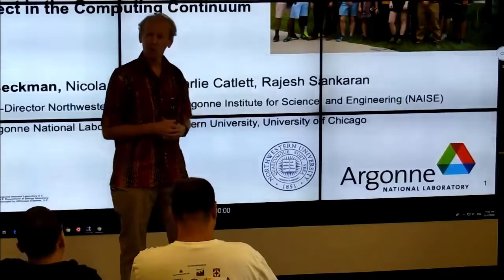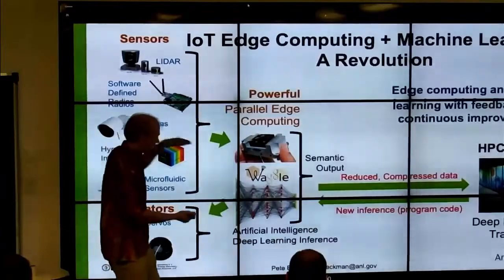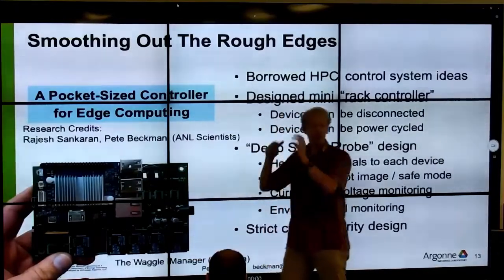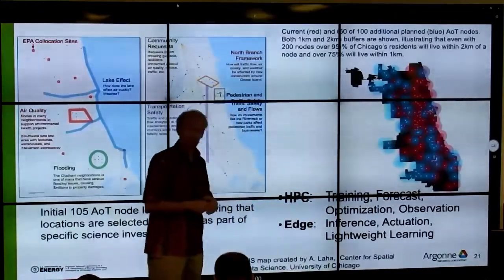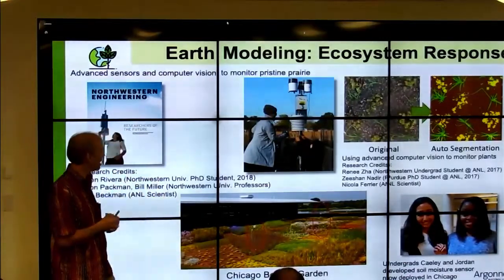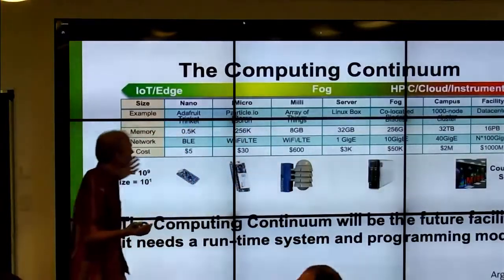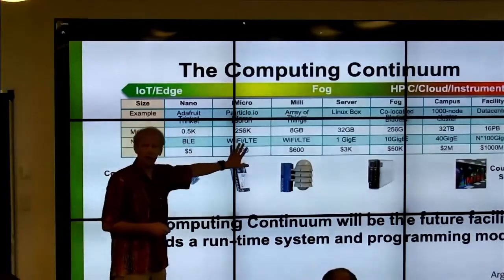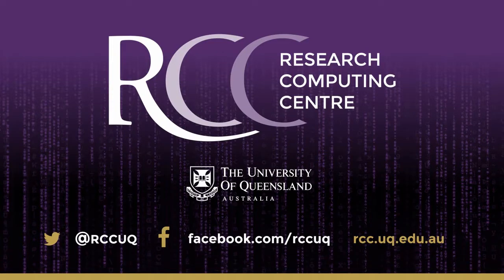Artificial Intelligence at the Edge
FULL SEMINAR TITLE: Artificial Intelligence at the Edge: How machine learning at the edge is creating a computing continuum

SPEAKER: Dr Pete Beckman, Co-Director of the Northwestern Argonne Institute of Science and Engineering.

** Please note: We apologise for the slightly poor audio and visual in this video. Be aware that strobing occurs in this video. **

ABSTRACT:
The number of network-connected devices (sensors, actuators, instruments, computers, and data stores) now substantially exceeds the number of humans on this planet. Billions of things that sense, think, and act are connected to a planet-spanning network of cloud and high-performance computing centres that contain more computers than the entire Internet did just a few years ago.

Parallel computation and machine learning are providing the basis for a new computing continuum that analyses data in-situ, and uses high-performance computing to model, predict, and learn.

This new paradigm is giving rise to intelligent cities, smart agriculture, and advanced manufacturing. The Waggle Platform, developed at Argonne National Laboratory, is an example of a computing system designed to support edge computing and in-situ analytics.

The Array of Things project at the University of Chicago is deploying hundreds of Waggle-based nodes with advanced wireless sensors in Chicago and other cities. Each of the nodes support parallel edge computing, computer vision and machine learning.

SPEAKER BIO:
Dr Pete Beckman is Co-Director of the Northwestern Argonne Institute of Science and Engineering, Argonne National Laboratory, Northwestern University.

Dr Beckman is a recognised expert in high-end computing systems. During the past 25 years, his research has focused on software and architectures for large-scale parallel and distributed computing systems.

For the US Department of Energy's Exascale Computing Project, Dr Beckman leads the Argonne team focused on extreme-scale operating systems and run-time software.

He is the founder and leader of the Waggle project for smart sensors and edge computing that is used by the Array of Things project.
Dr Beckman also coordinates the collaborative technical research activities in extreme-scale computing between the US Department of Energy and Japan’s ministry of education, science, and technology and helps lead the BDEC (Big Data and Extreme Computing) series of international workshops.

He received his PhD in computer science from Indiana University.